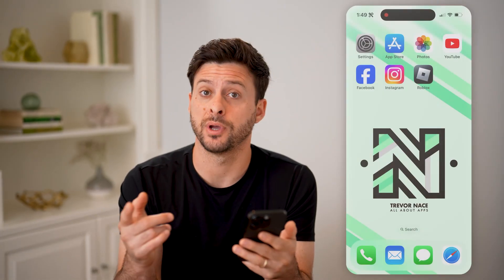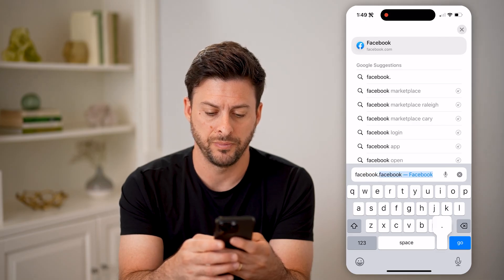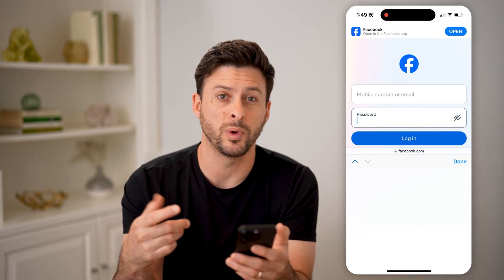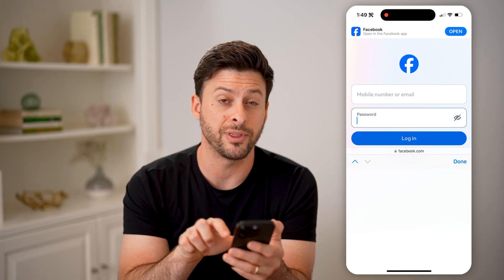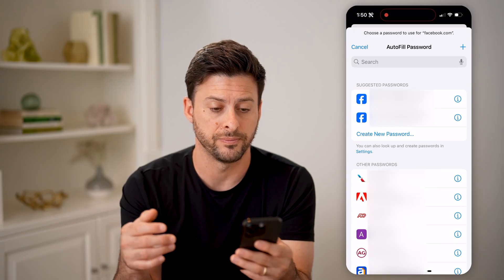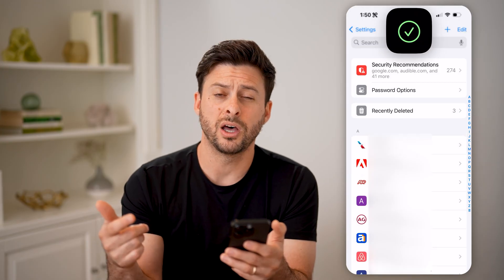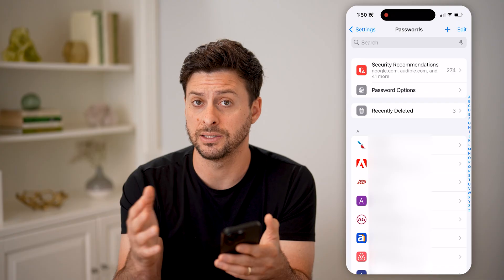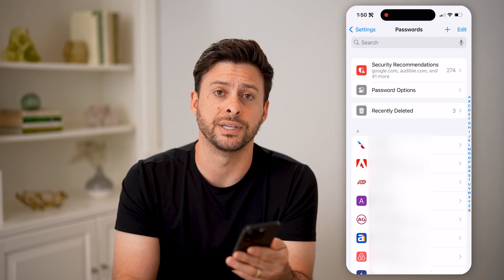How To Check Safari Passwords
Here's how to check passwords that have been saved through the safari browser to see what login information you've archived for easier logins later.